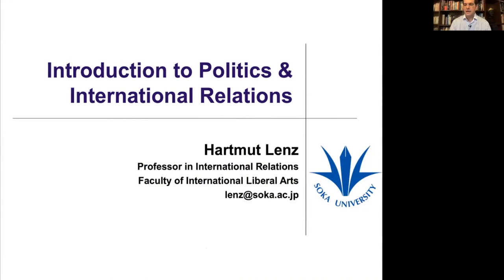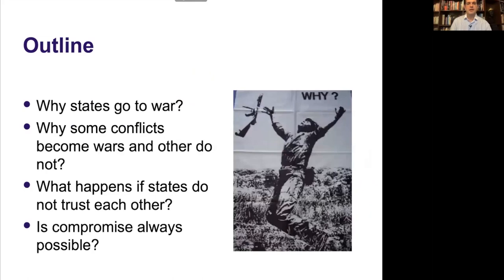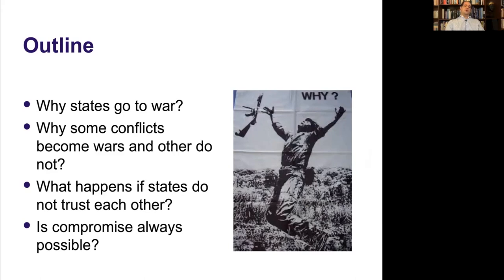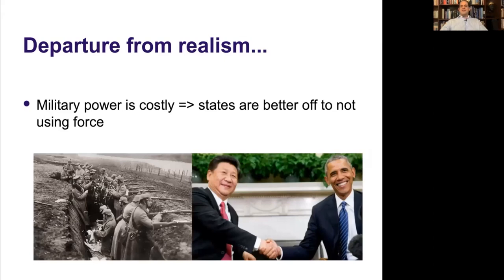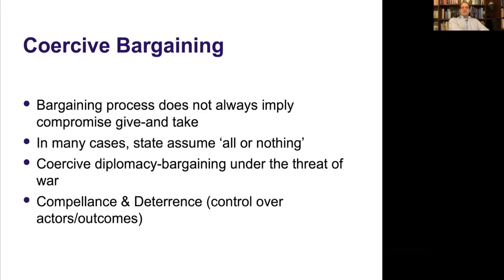Principles of International Relations Lecture 5: Bargaining and War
This is our 5th lecture in the Principles of International Relations series

Readings:

Jeffrey Frieden, David Lake and Kenneth Schultz, World Politics: Interests, Interactions, and Institutions. Norton, Chapter 3.
James Fearon, "Try Bargaining before Fighting" (Link)
Henry Kissinger (2012). "The Future of US-Chinese Relations: Conflict is a Choice, not a Necessity." Foreign Affairs 91: 44-55.

Recommended
Abhinay Muthoo (2000). "A Non-Technical Introduction to Bargaining Theory." World Economics (2): 145-166.

Thomas Schelling (1960). The Strategy of Conflict. Ch. 2-3.
Jessica Weeks (2008). "Autocratic Audience Costs: Resolve." International Organization 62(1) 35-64.
Dan Reiter (2003). "Exploring the Bargaining Model of War." Perspectives on Politics 1(1): 27-43.
Dan Reiter (1995). "Exploding the Powder Keg Myth: Preemptive Wars Almost Never Happen." International Security 20(2). Read pp. 5-16, 25-34.
Linda J. Bilmes (2008). "Iraq's 100-Year Mortgage." Foreign Policy (March/April): 84-85.